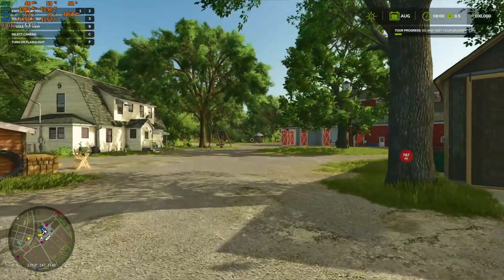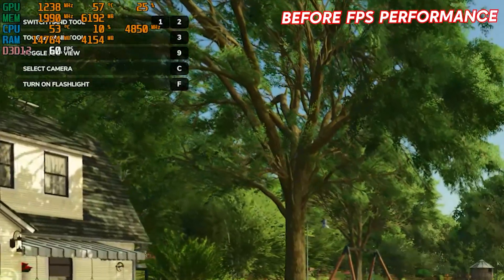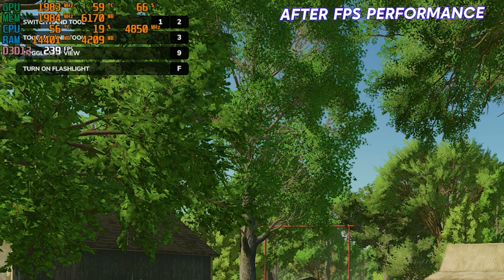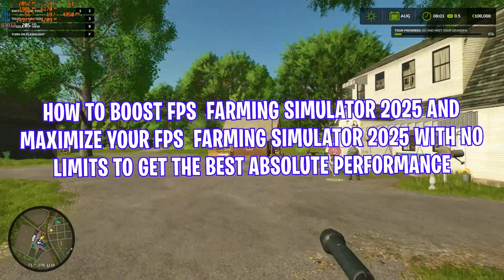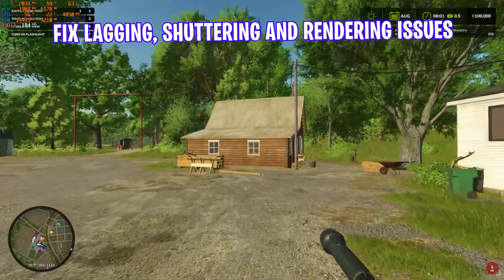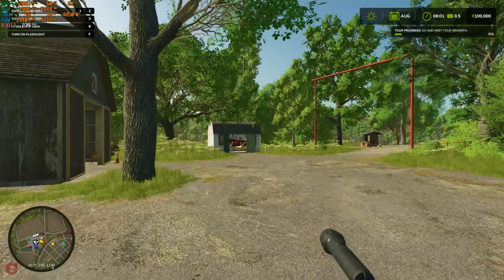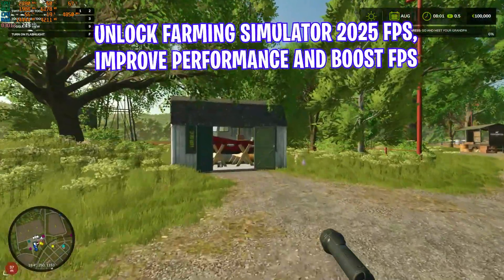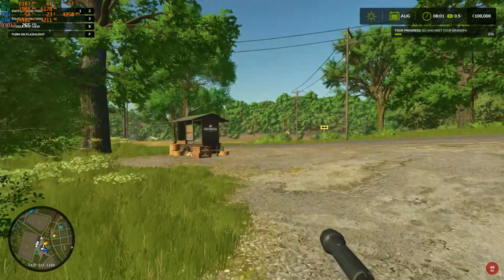🔧How To Boost FPS, FIX Lag And FPS Drops In Farming Simulator 25📈✅| Unlock FPS | Best Settings!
In this Video, shows you how to Optimize Farming Simulator 25, Boost FPS, Fix FPS Drops, Fix Farming Simulator 25 low FPS, Unlock FPS & Fix shuttering on any PC to get the better FPS and performance. Using these methods will significantly Boost Farming Simulator 25 Game FPS. This guide is working on any Low-end to High-end systems. By the end, you should have a High, smooth & Maximum Possible FPS with this Best Farming Simulator 25 Game settings.

TITLE► 🔧How To Boost FPS, FIX Lag And FPS Drops In Farming Simulator 25📈✅| Unlock FPS | Best Settings!

🕒Timestamps🕒
Intro(FS25 FPS Optimization) - 0:00
FS25 Disable full-Screen Optimization - 0:43
Game mode setting - 1:02
GPU Settings - 1:19
Best Windows Settings - 1:43
System configurations - 2:11
Farming Simulator 25 FPS Boost Optimization PACK - 2:46
FS25 Priority Performance - 3:04
CPU Optimization - 3:22
Power Plan settings - 4:02
RAM Tweaks - 4:17
Programs - 4:38
Unwanted services - 5:10
Best Farming simulator 25 Game settings - 5:33
Gameplay, Benchmarks - 7:24
Outro - 7:51

🔸🔧How To Boost FPS, Fix FPS Drops in Valorant Episode 9 Act 3✅| Valorant Low End PC Fix Lag 2024!

🔸🔧How To Boost FPS, FIX Lag And FPS Drops In DRAGON BALL Sparking ZERO📈✅| Unlock FPS | Best Settings!

🔸🔧How To Boost FPS, FIX Lag And FPS Drops In Silent Hill 2📈✅| Max FPS | Best Settings!